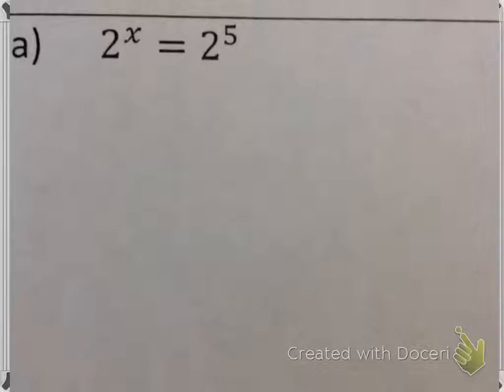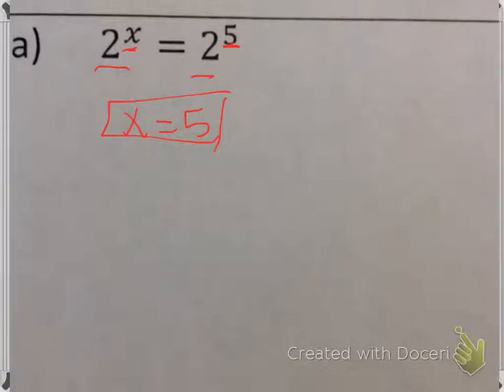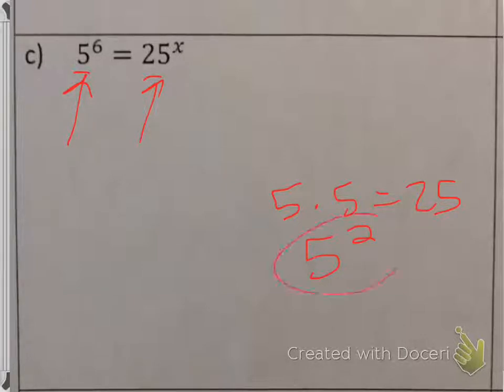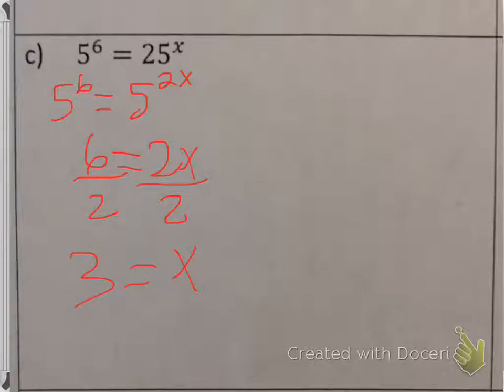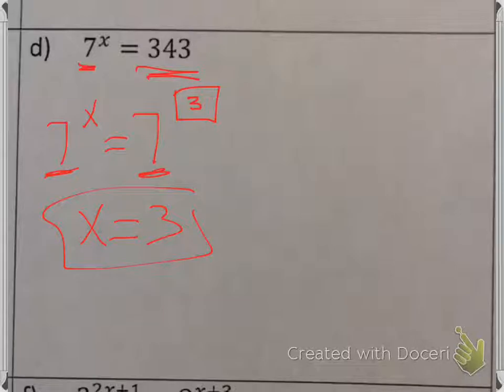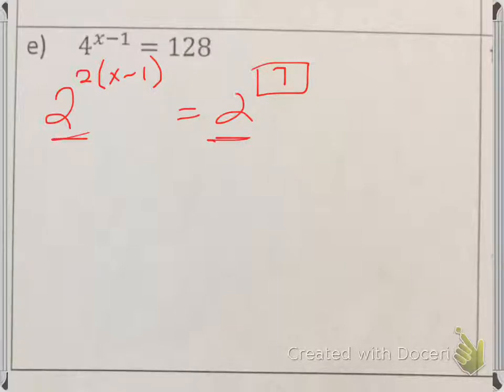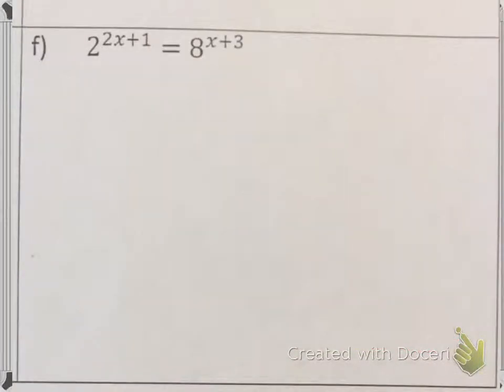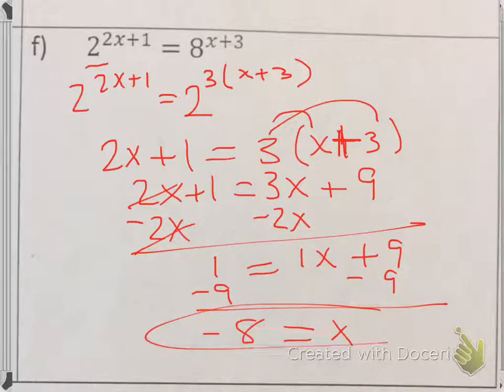2.6 Notes math 1